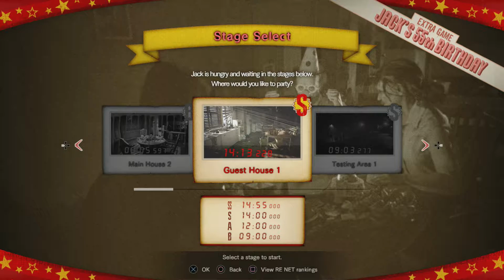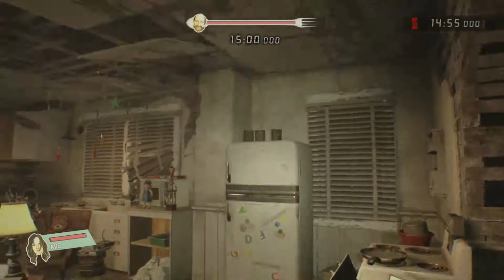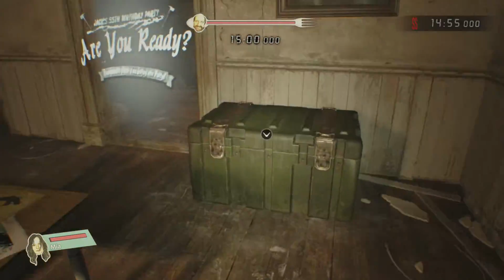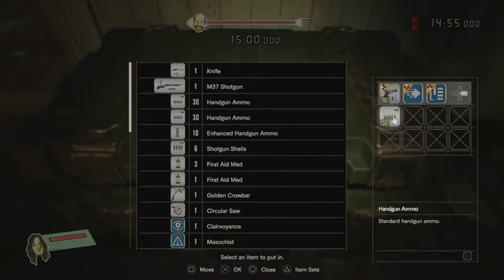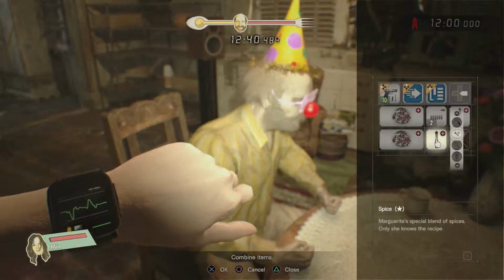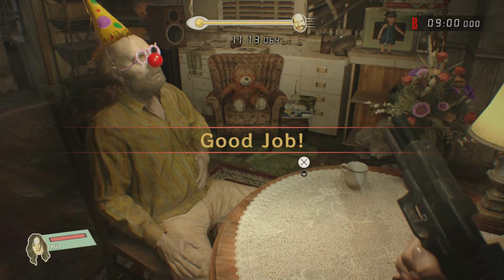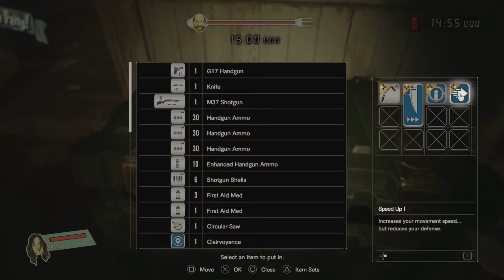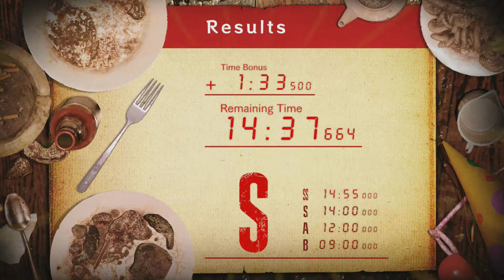Easiest way to get S Ranking on Jack's 55th Birthday party RE7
Here is my meathead of getting an S ranking on all stages It might be different from others peoples because this is my own meathead -
Make sure to share the video to help me out.
Also remember that you should always trust in God because in the end he will be the one still there for you.